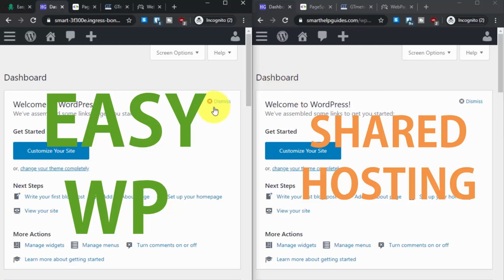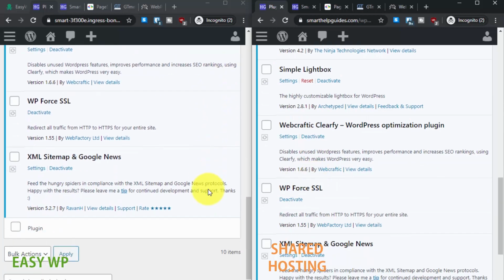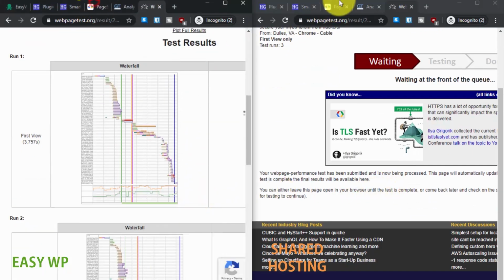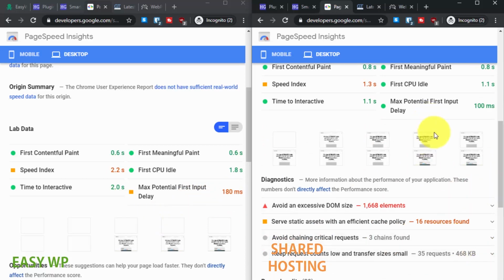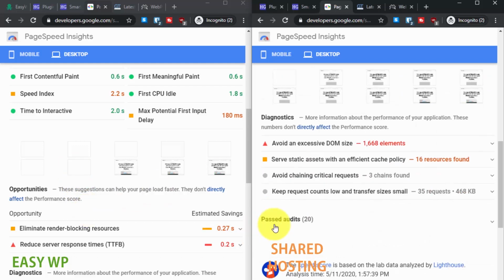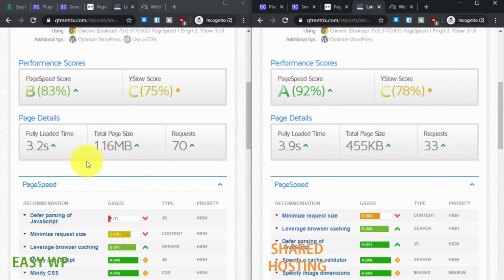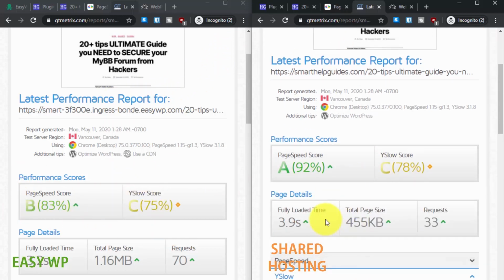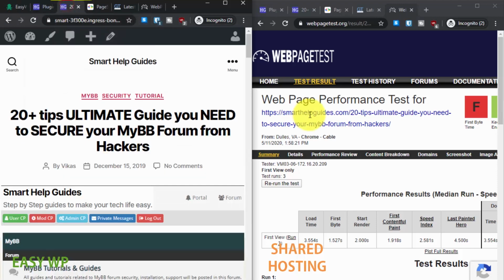Speedtest - Namecheap Easywp vs Shared Hosting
Speedtest - Namecheap Managed Wordpress Easywp vs Shared Sosting